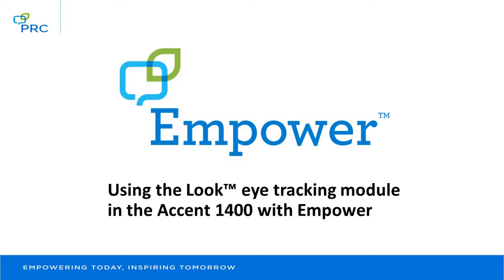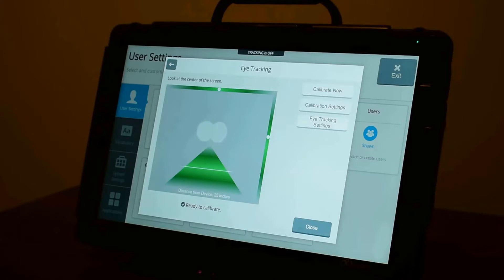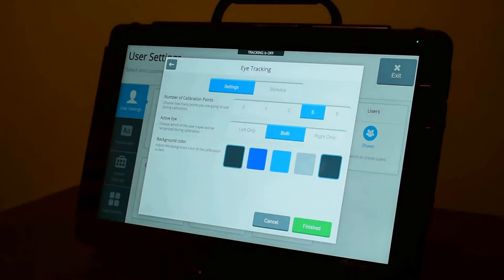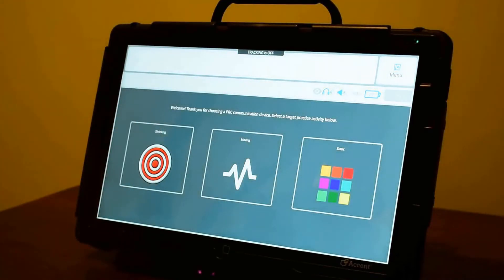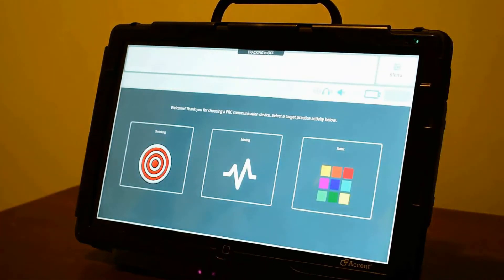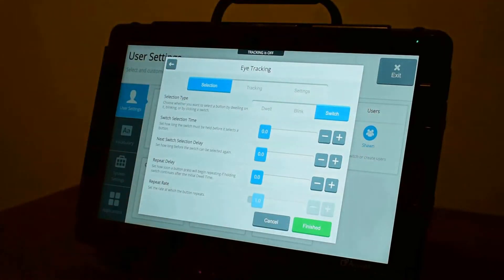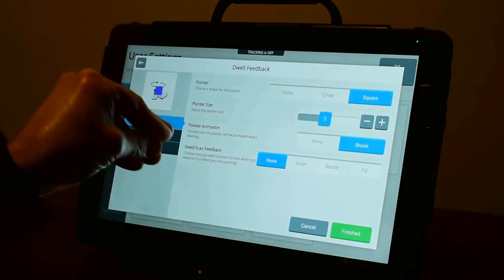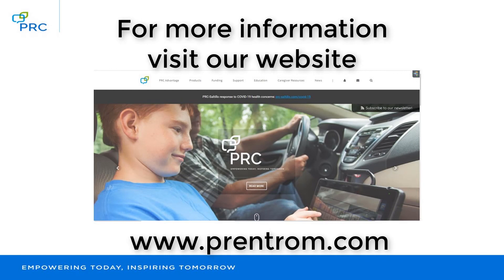Using the Look eye tracking module on an Accent 1400 with Empower software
Watch this video to learn about the Look eye tracking module on the Accent 1400 using Empower software.  Shawn Malcomson, M.S.Ed., ATP., Access Support Coordinator for PRC-Saltillo, will show you how to:
1) Position the device for eye tracking
2) Adjust the calibration settings
3) Calibrate the device for the user's eyes
4) Adjust the selection and feedback settings